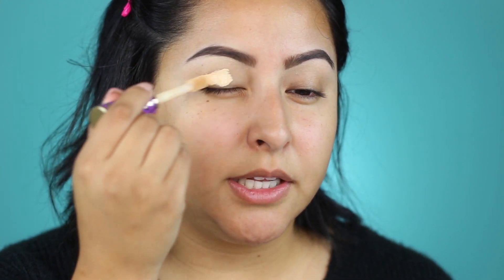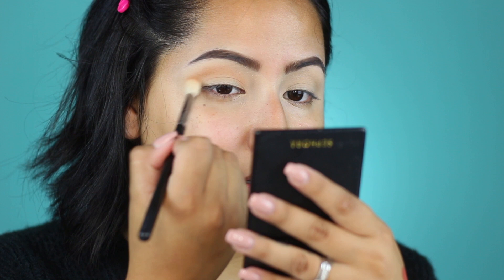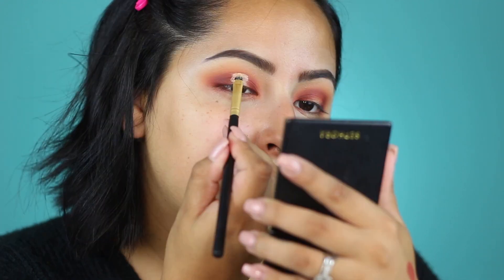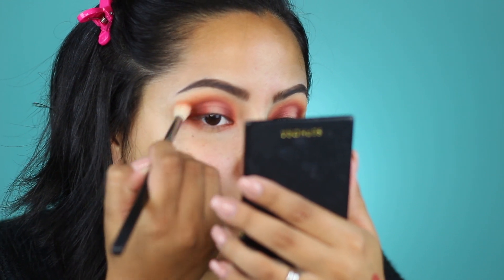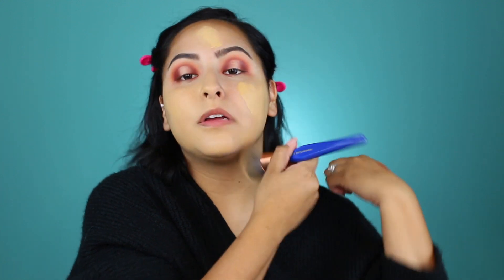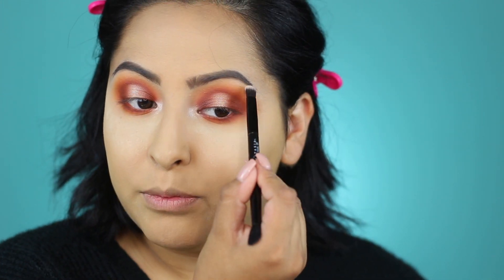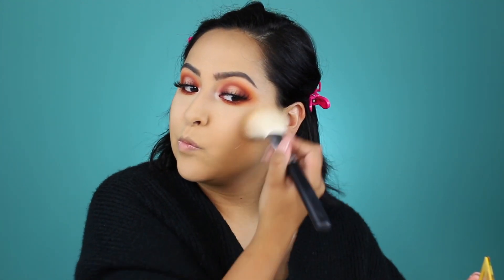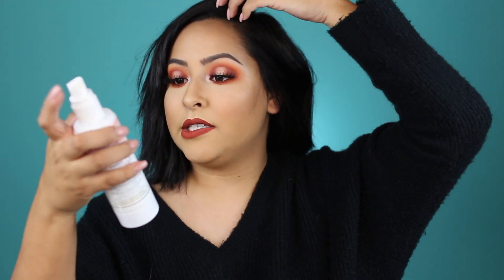Burnt Orange Fall Makeup Tutorial |MissTiffanyKaee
Hey guys! Today we're doing a burnt orange monochromatic look. I'm obsessed with fall colors and burnt orange is one of my favorites! What do you wanna see next?

| PRODUCTS USED|
Colorpop Brow Boss Pencil (dark brown)
Tarte Shape Tape (light sand)
ABH e/s (Bone)
Jaclyn Hill Palette (Silk creme, Huntz, Jacz, Creamcicle)
Mac e/s (Rule, Nylon, Shroom)
MUG e/s (Chickadee, Magic Act)
Smashbox Primer Spray (So chill Coconut)
Tarte Clean Slate Smoothing Primer
Too Faced Born This Way (Golden Beige)
Pur Cosmetics Lashes (Trendsetter)
UD 24/7 Glide on Liner (Torch)
The Balm Bahama Mama Bronzer
Elf Modern Metals Highlight and Blush Palette
Pixi Highlighter Duo (Subtle Sunrise)
Elf Modern Metals Liquid Lipstick

| BRUSHES USED |
Eco tools sponge duo
Morphe M504
Morphe M518
Morphe M506
MAC 217
It Cosmetics Blending Brush
Concealer brush (no name)
Bdellium Tools 618 Tiny Pencil
Sigma Flat Shader E65
Bdellium Tools Face Kabuki (Golden Triangle Collection)
Beauty Blender
Sigma Tapered Highlight F35
It Cosmetics Dual ended Shader Brush
ABH Shader Brush
Morphe M527

| CAMERA EQUIPMENT |
Camera Used: Canon T5i
Ring Light: Newer Ring Light
Softbox Lights: Cowboy Studio
Reflector: